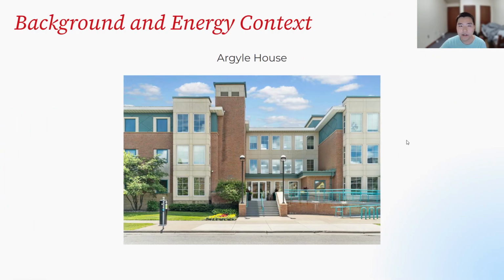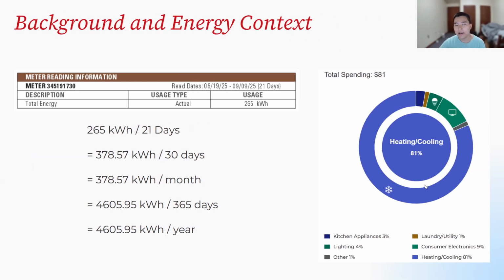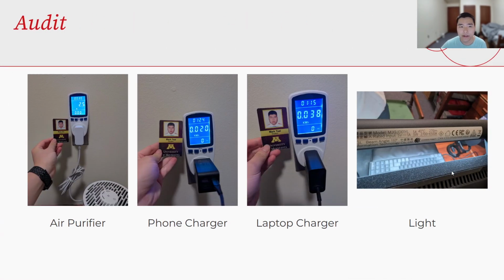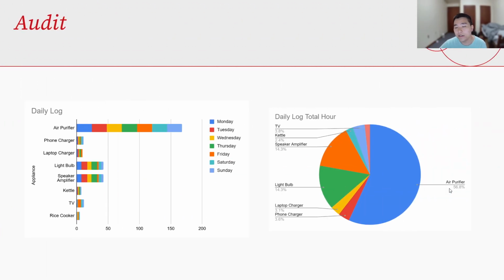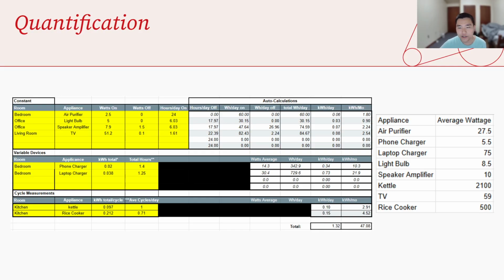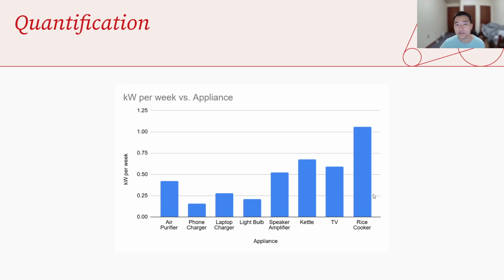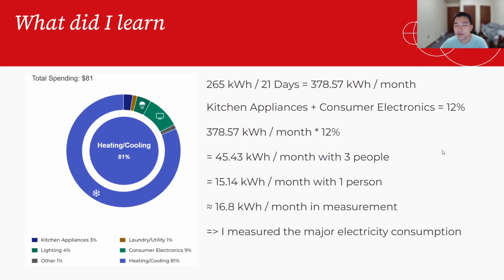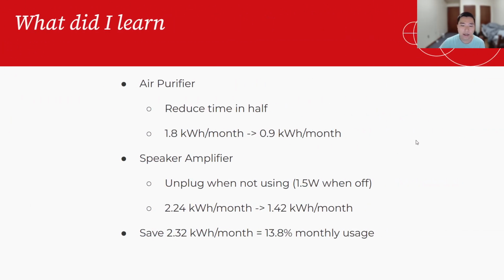BBE 1201: DSARI Project